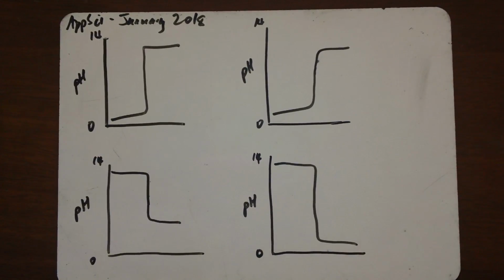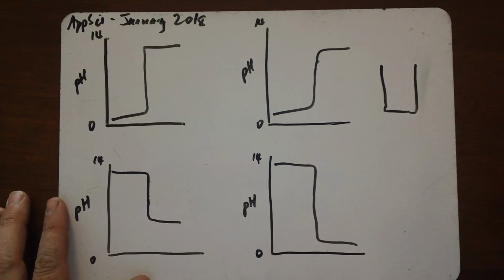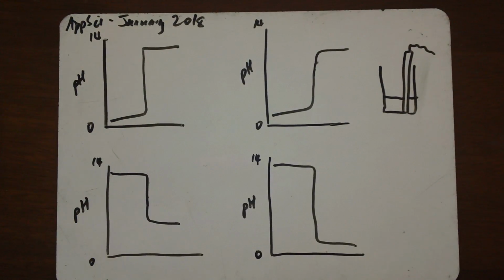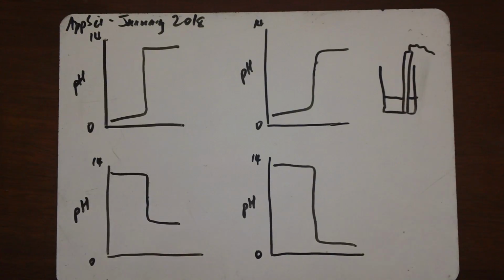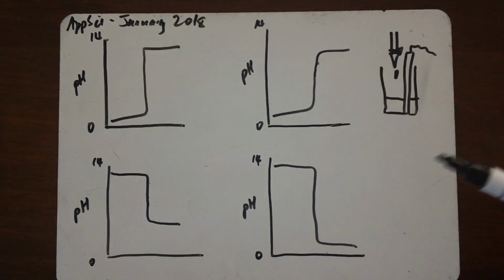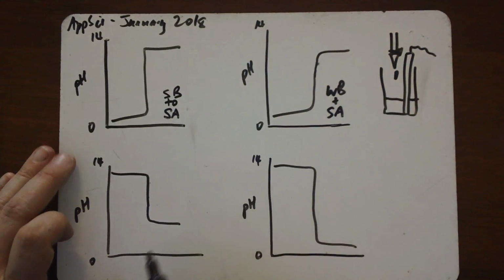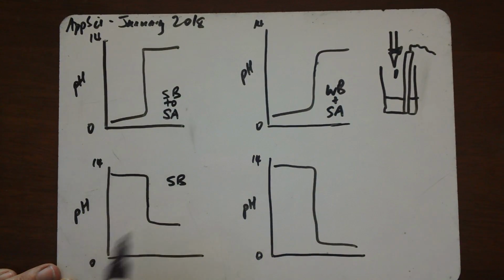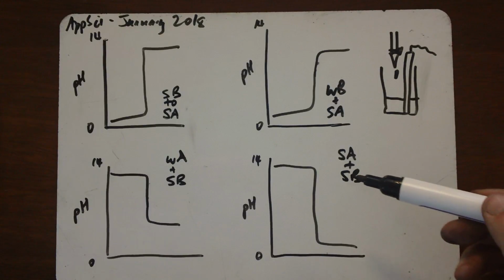Jan18 pH Curves Intro